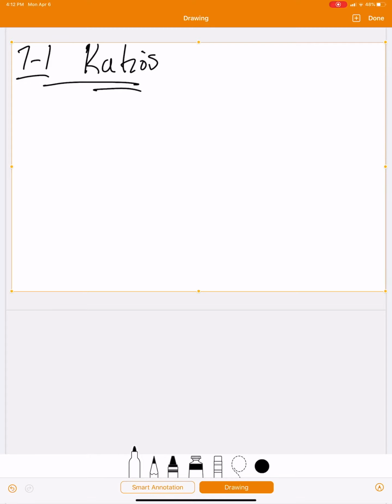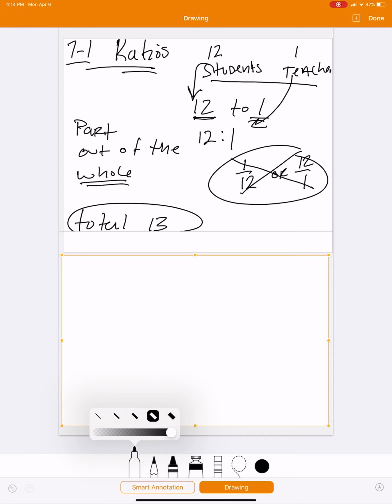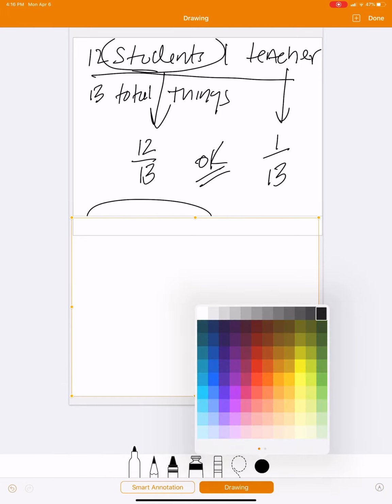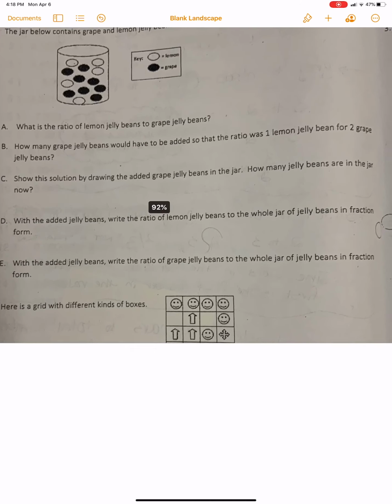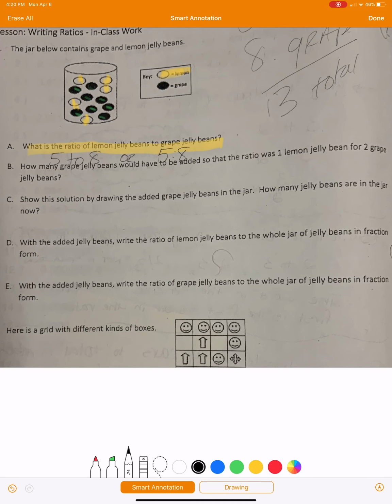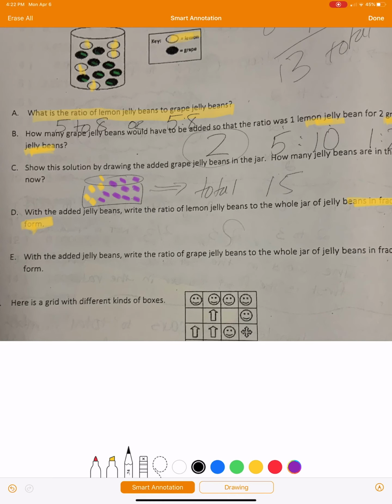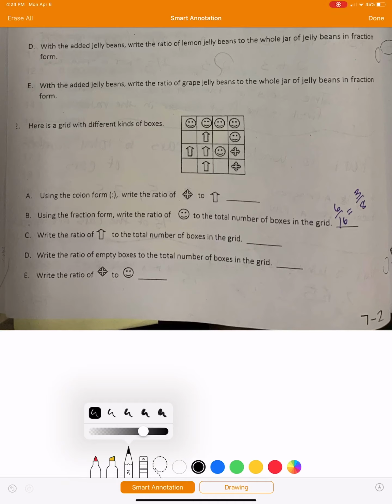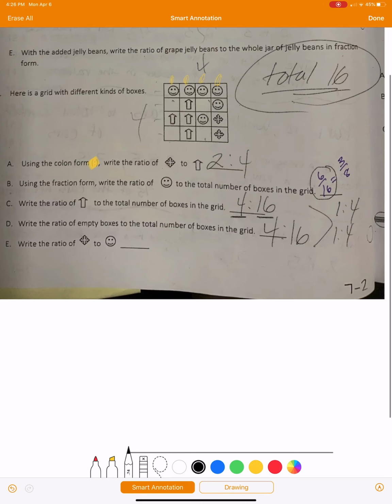April 6, 2020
Section 7-1 MCC video instruction